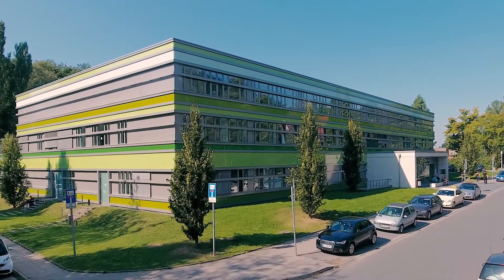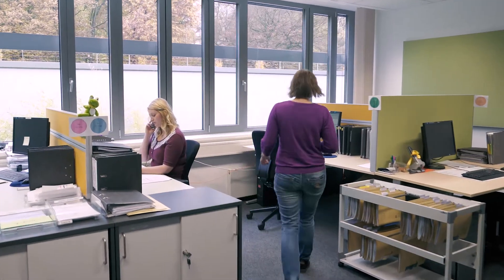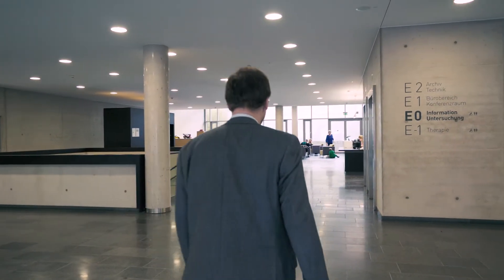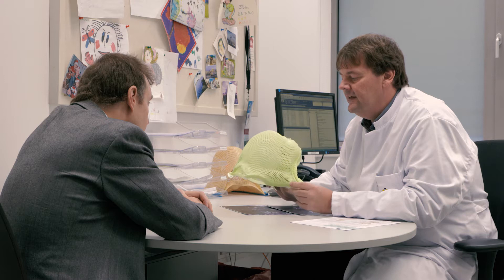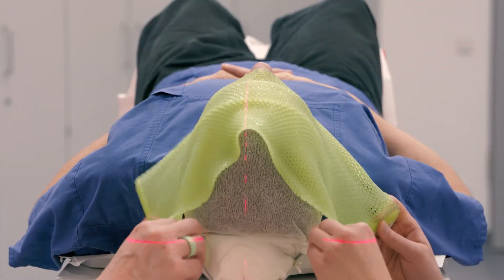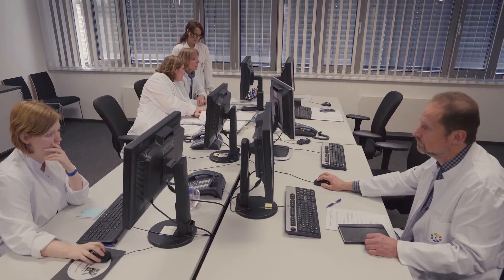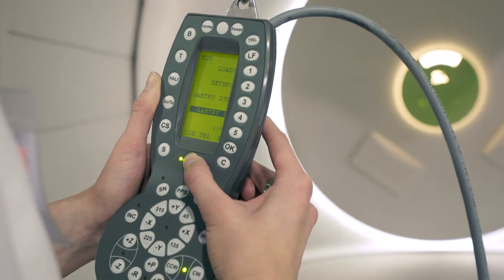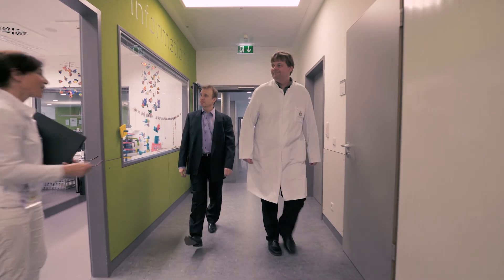EN: Westgerman Proton Therapy Centre Essen - Treatment Procedure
Take a look at the course of treatment at WPE.